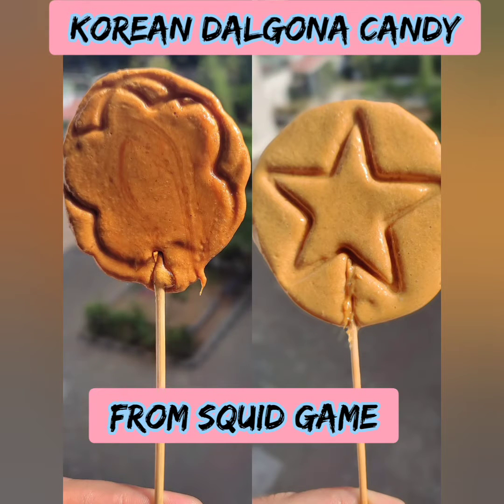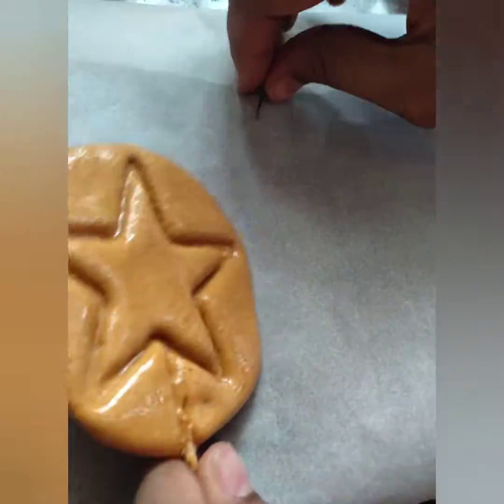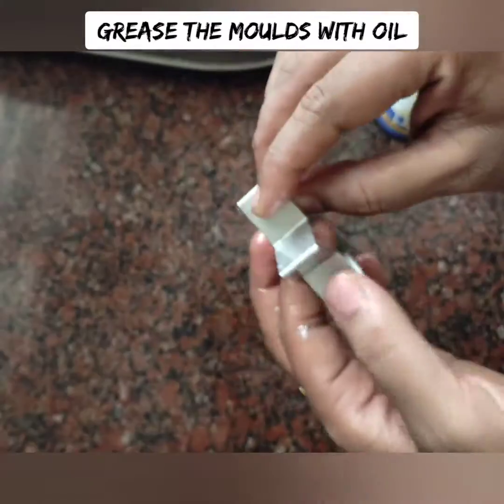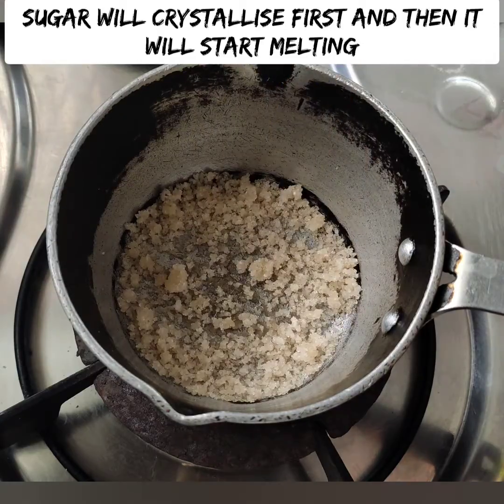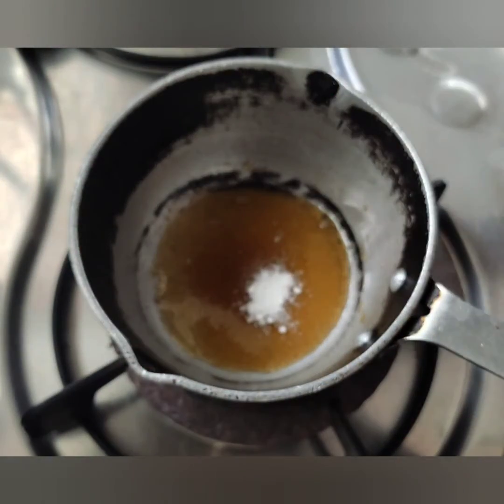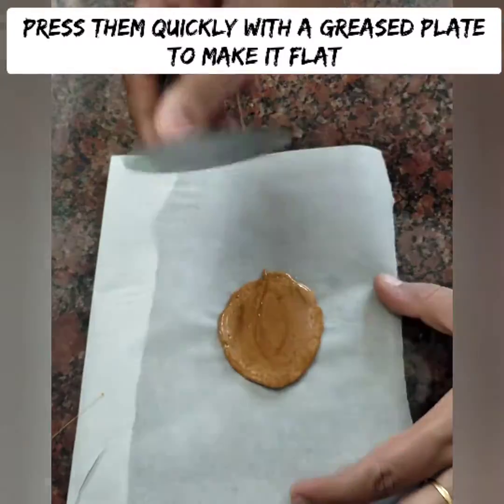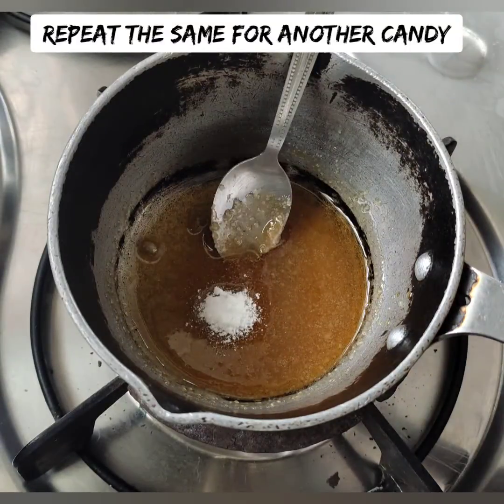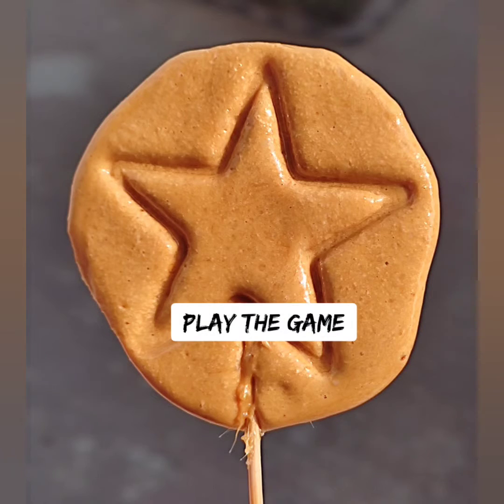Its vacation time-Game mode on- KOREAN DALGONA CANDY FROM SQUID GAME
It's vacation time.. Have some fun with your kids... You would have heard about this game if you have seen Netflix's squid game series... You have to first make the Korean Dalgona candy... Then break them perfectly retaining the inner shape alone... Dalgona candy is basically made by Caramelising sugar.. It's a thin, light and crispy candy... You win if you break them perfectly and you loose if you don't... Use a small needle to break along the shape line.. It's not as easy as you think..
Do send me the pics if you are done..
Give them a try..

Ingredients:
1 tbs of sugar
Generous pinch of baking soda
skewers
shapes
presser